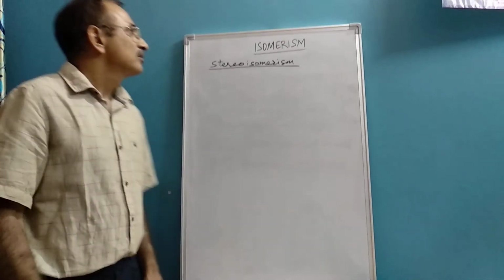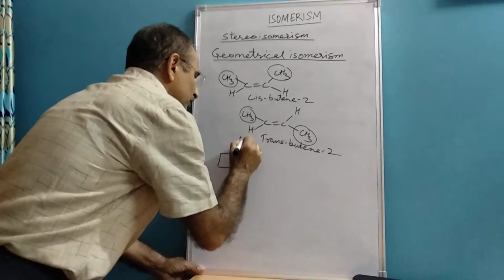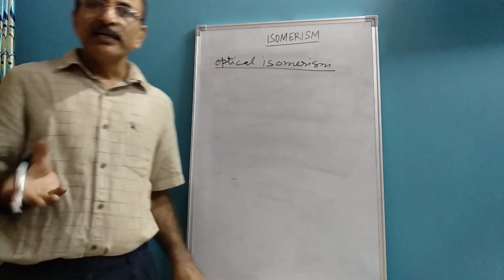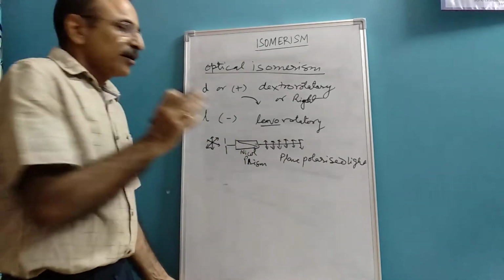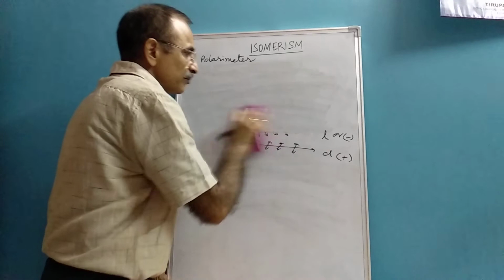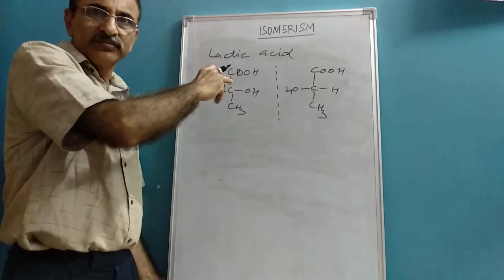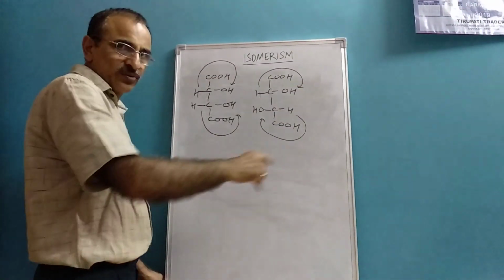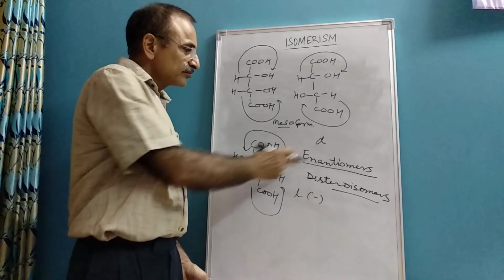Organic Chemistry/Isomerism part-3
Stereoisomerism